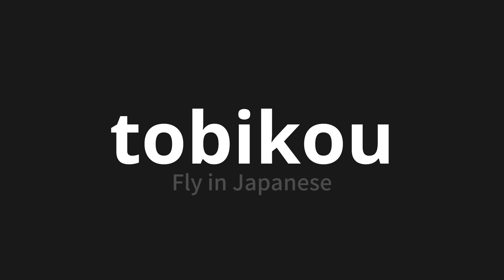How to pronounce tobikou | 飛び交 (Fly in Japanese)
Master the Pronunciation of 'tobikou | 飛び交' - which means : Fly in Japanese 📝 with @PronunciationJapanese 🎓🗣️ - [Your Guide to Japanese]

Learn to pronounce 'tobikou' perfectly in Japanese with our easy and engaging tutorial by @PronunciationJapanese! 📖📽️ In this comprehensive video, we provide you with native speaker examples 🗣️👂 and phonetic breakdowns 🎵 to ensure you get the pronunciation just right.